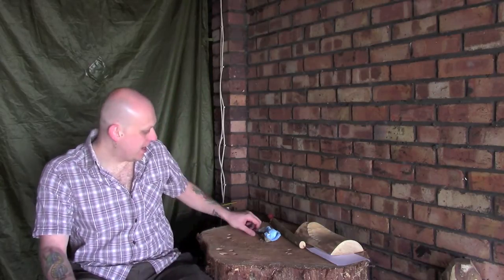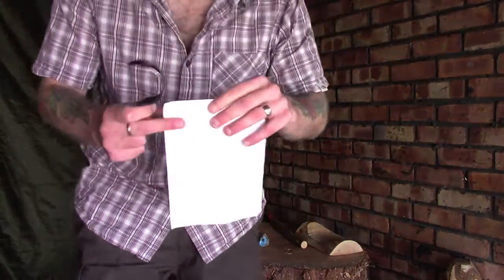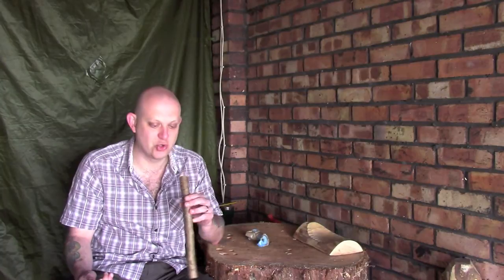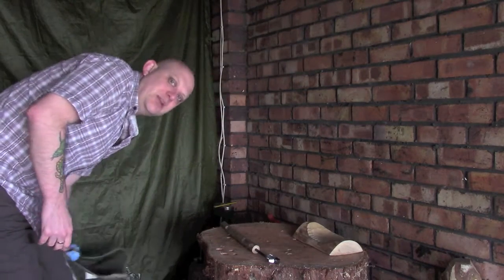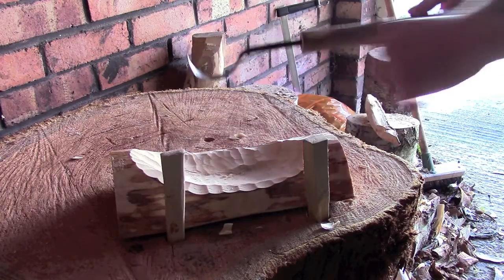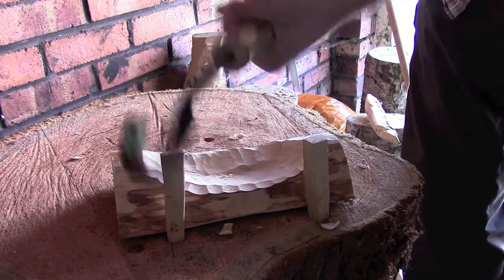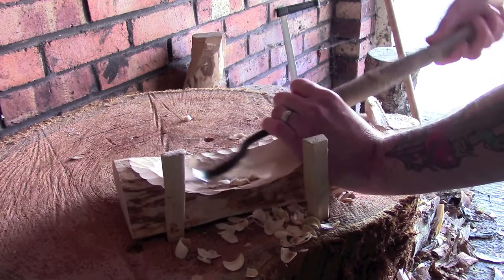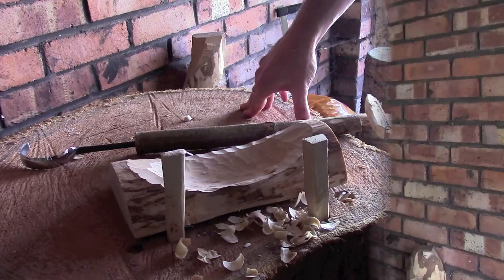New carving tool - Twca Cam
I finally got round to buying a new carving tool I have been after for some time.
This is a traditional welsh tool called a Twca Cam (bent knife) and in essence it is a very large spoon knife.
I have handled it with a long branch I have hanging around and the benefit of the long handle means you can get a lot of leverage by using both hands making it easier to carve for longer without tiring your hands.

I bought this from Nic Westermann who is a superb blacksmith specialising in traditional and often hard to come by tools, I highly recommend checking out his website.

So far I am very inpressed with the Twca Cam which came shaving sharp and I have some videos planned using it to make bowls and a kuksa.
I can see this becoming one of my go to tools and it leaves a very smooth finish with very few tool marks.